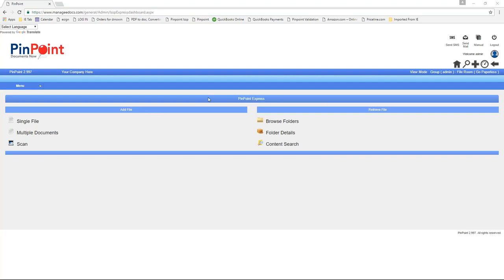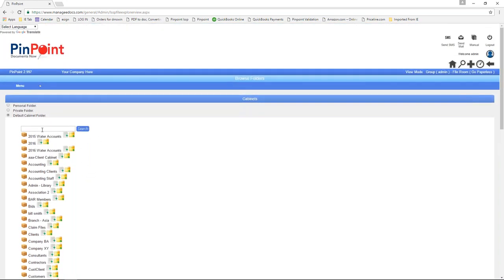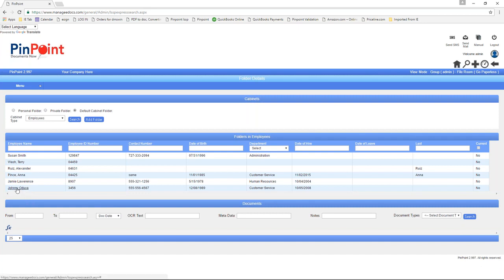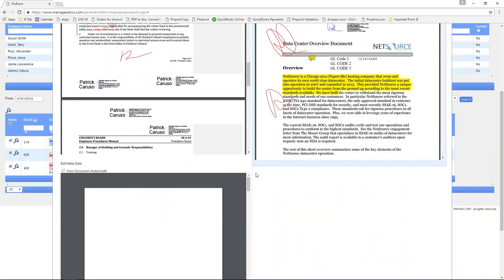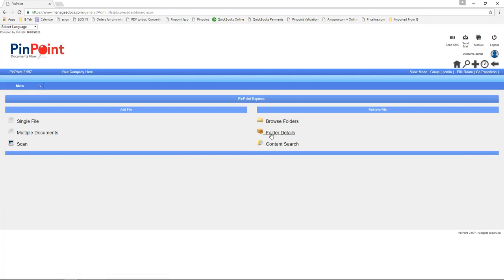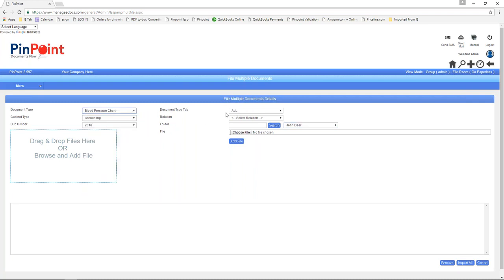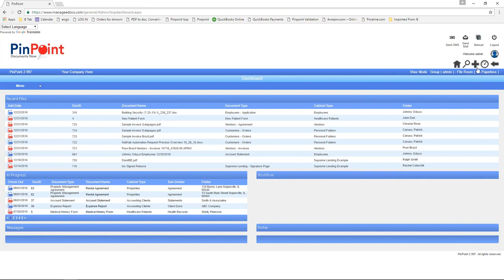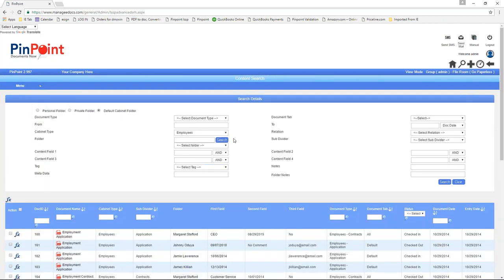PinPoint EDMS - New User Introduction